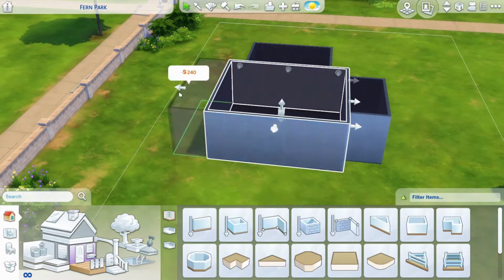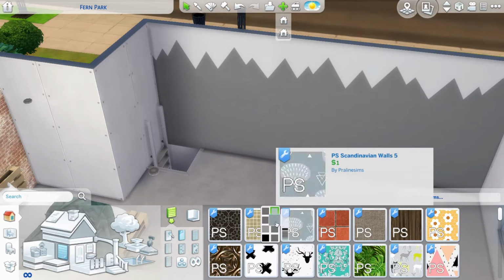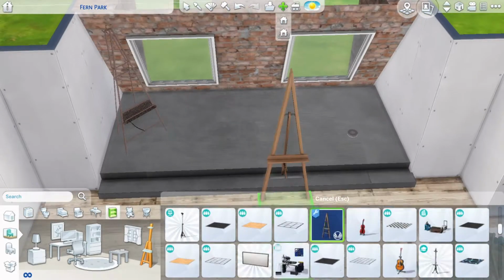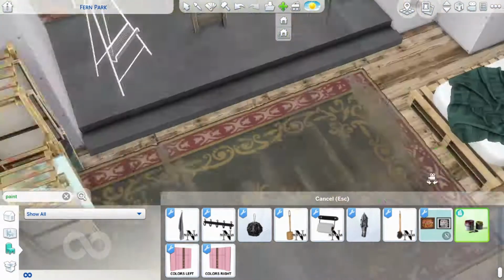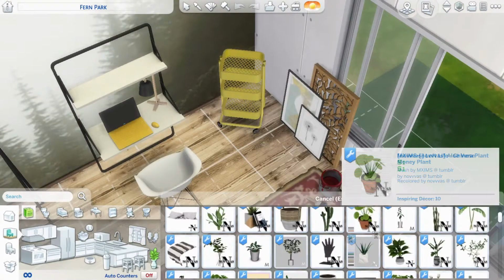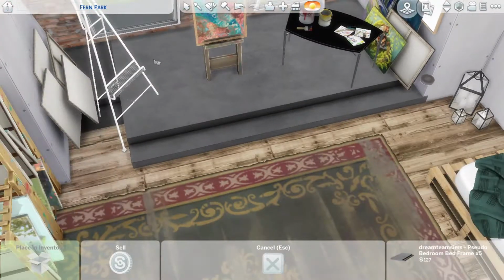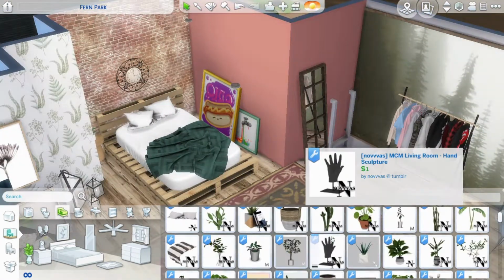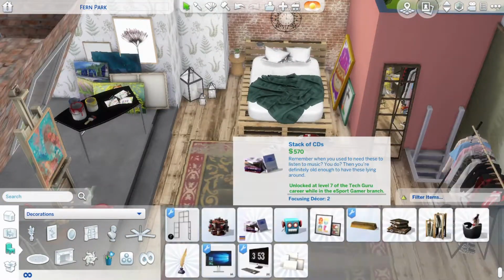Artist's Attic | Sims 4 Speed Build | CC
Second voice over, how did I do? Our one month anniversary is in 3 days, do you guys think we can hit 50 subs? Please share with friends and family to help us reach our goal of 50 subscribers in one month. Stay safe and take care simmers!

Also, feel free to get this in the Sims Gallery at StudioSimmer.
-FOLLOW ME-
Origin ID: StudioSimmer